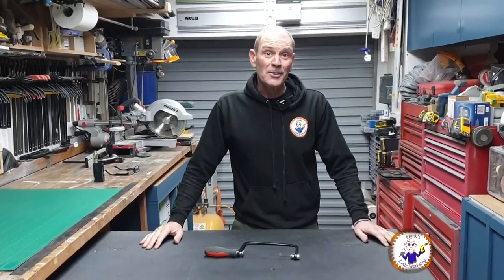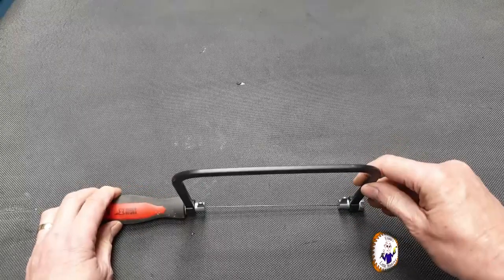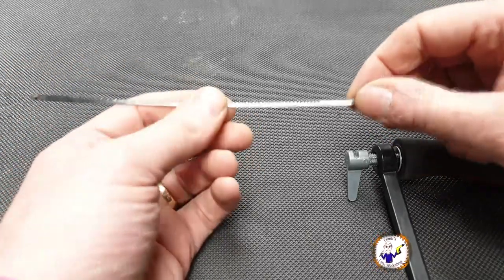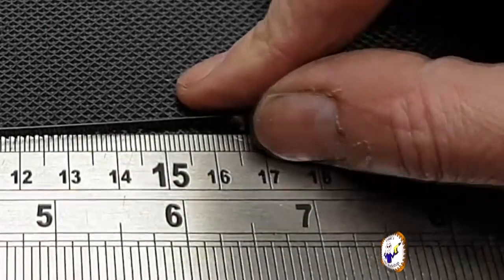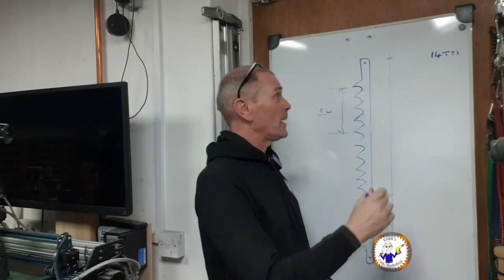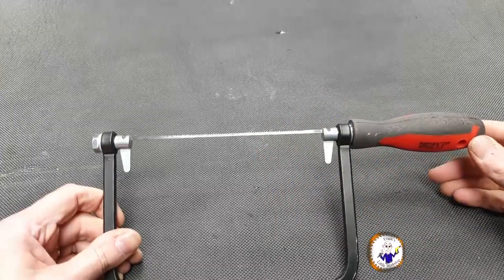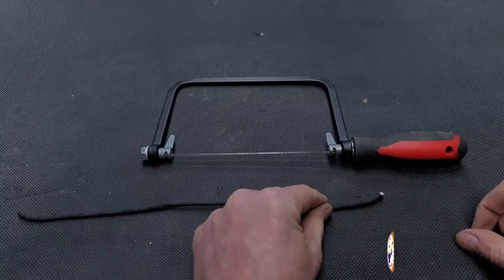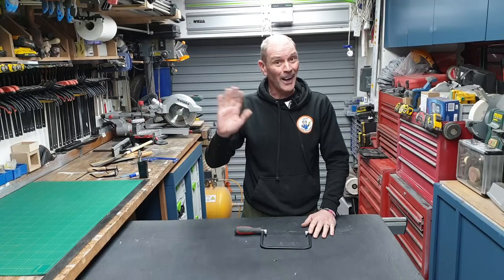Blade change series, Coping saw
Todays video is the next in the "Blade change series" of videos.
In this one i show how i change the blade in a Coping saw.
I also briefly explain some details about the blade selection and the difference between a Coping saw and a Fret saw.